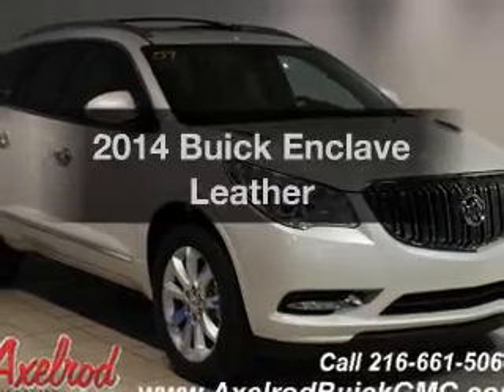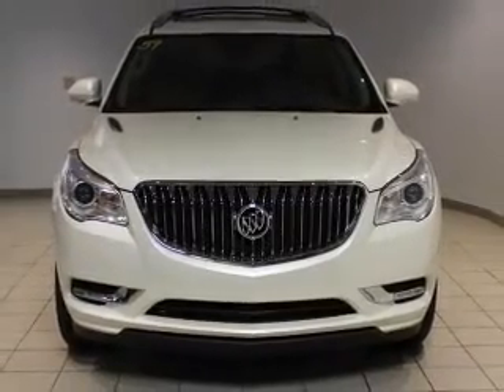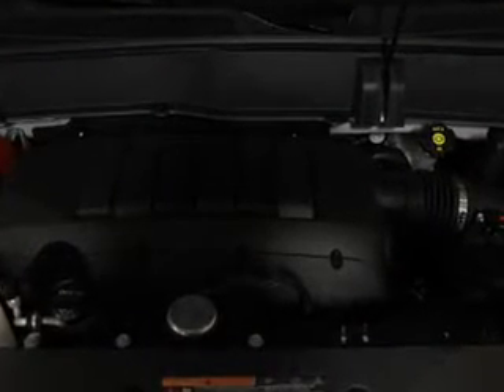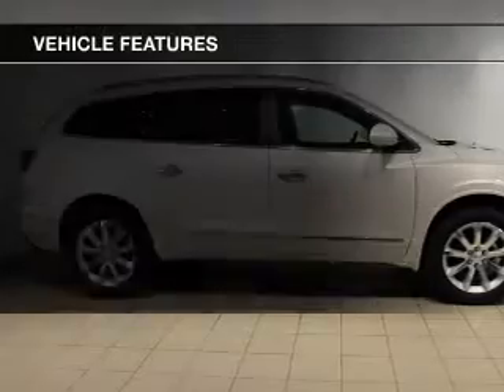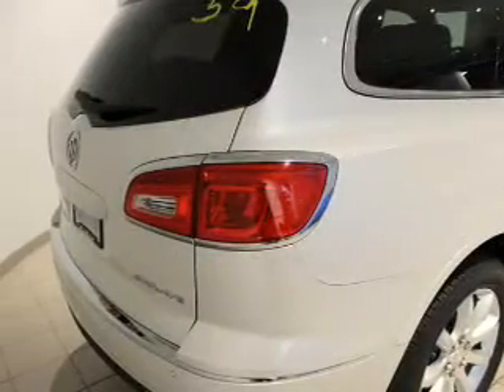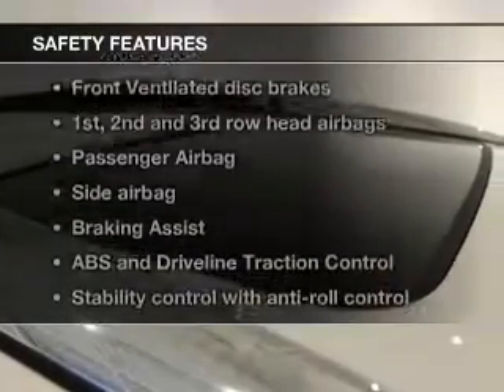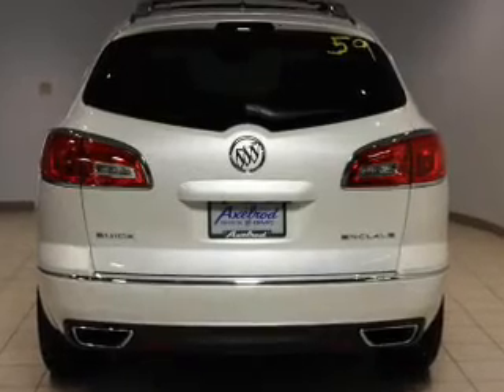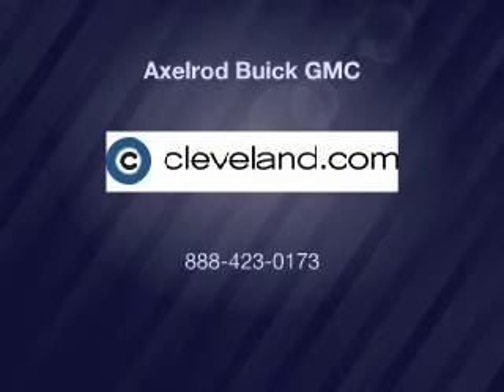2014 Buick Enclave - Parma OH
Year: 2014
Make: Buick
Model: Enclave
Trim: Leather
Engine: 3.6 liter 6 cylinder 24 valve
Transmission: 6-Speed Automatic
Color: White Diamond Tri-Coat
Mileage: 0
Address:
6603 Brookpark Road